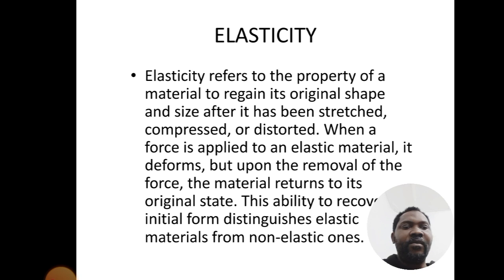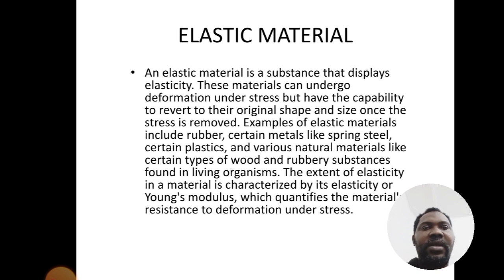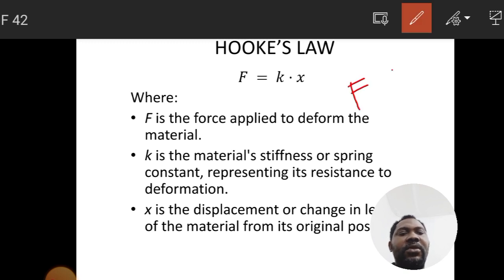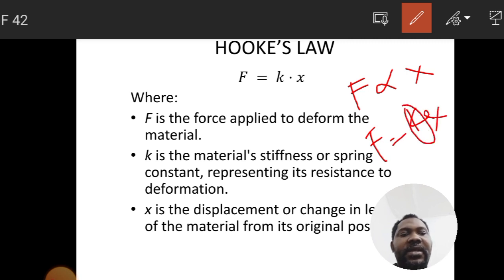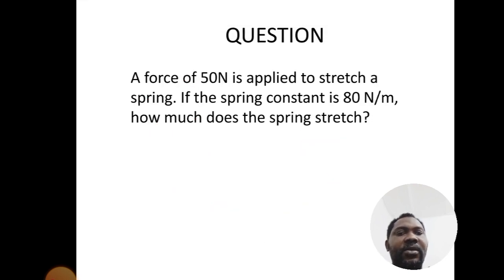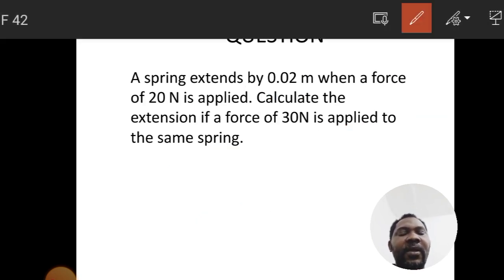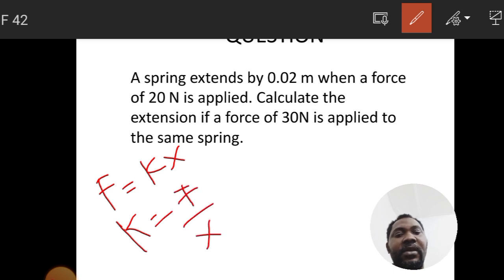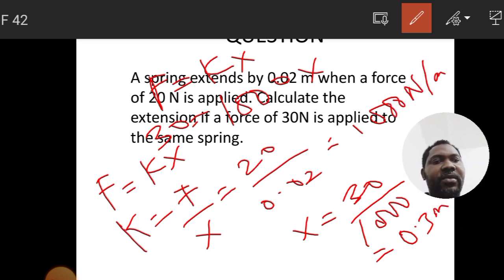Elasticity - Definition and Hooke's law calculation.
this video covers the definition of elasticity and  hooke's law, with calculations involving Hooke's law.